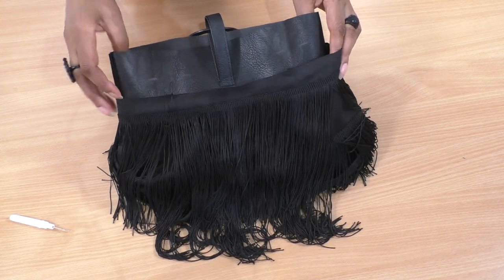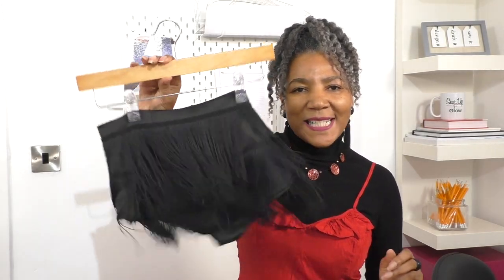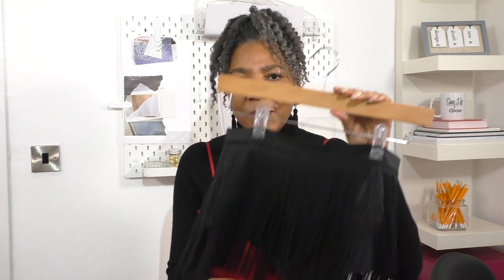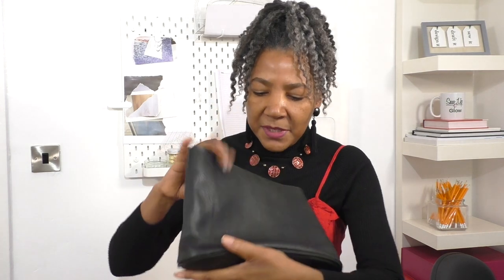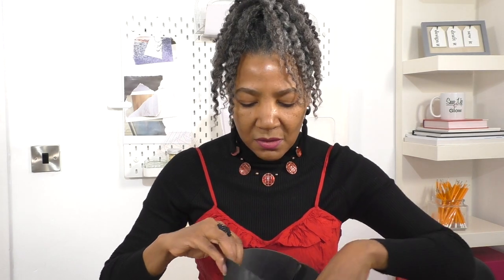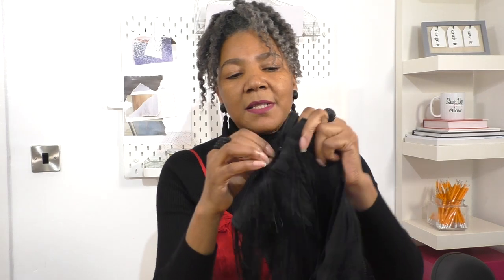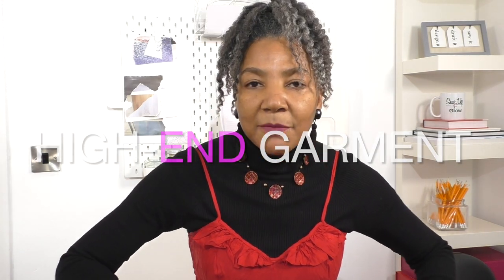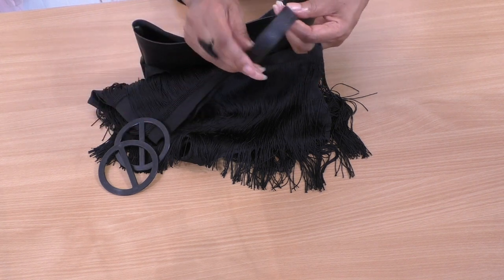DIY | Upcycling Project With An Old Bag - Colleen G Lea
DIY | Upcycling Project With An Old Bag. Adding a fringing effect using lower section of an all-in-one body top, to an old bag to give it a new look, and the results are stunning.